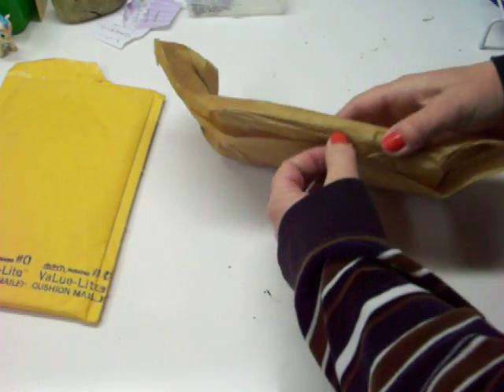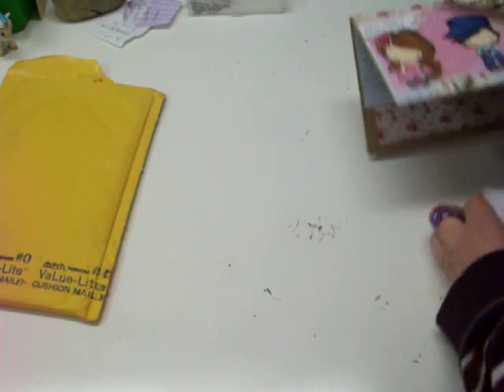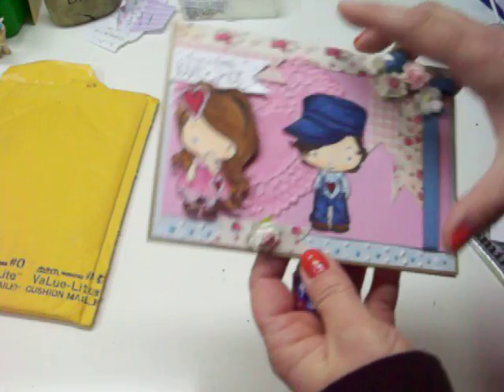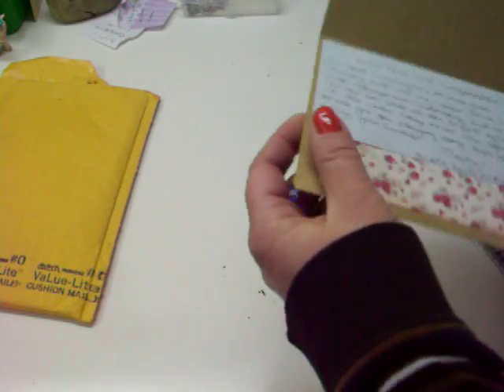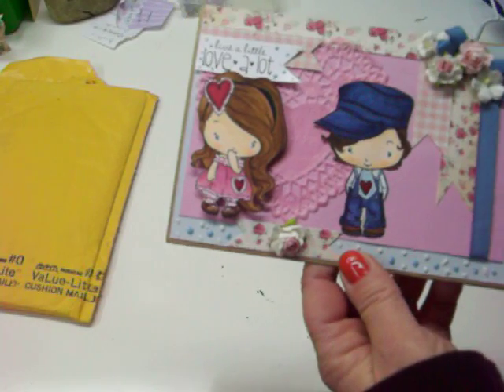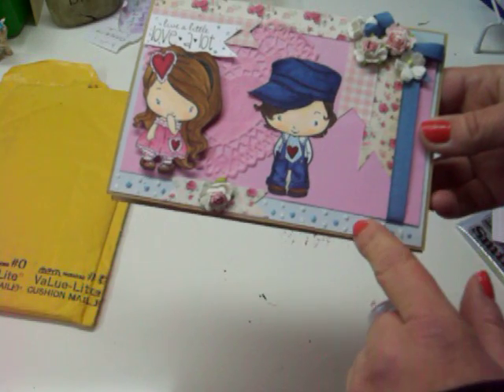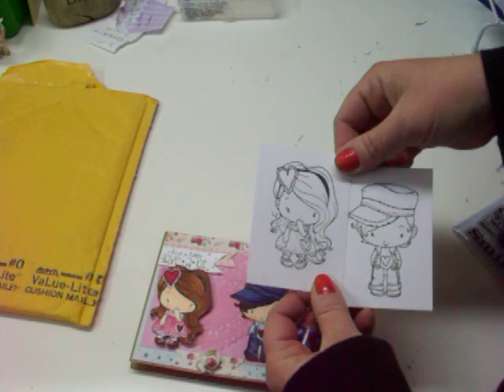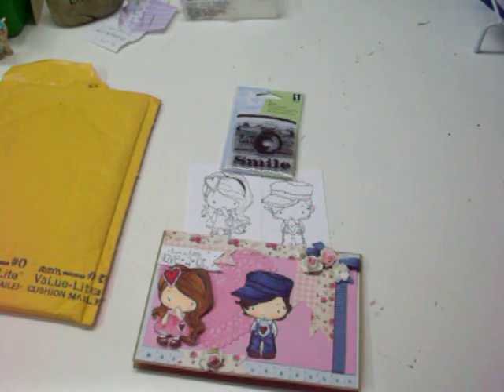Prize from Black Heart Prims Giveaway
Thanks for the goodies Kelly!  The card is beautiful!

Link to watch the video.  Copy and paste in your browser.